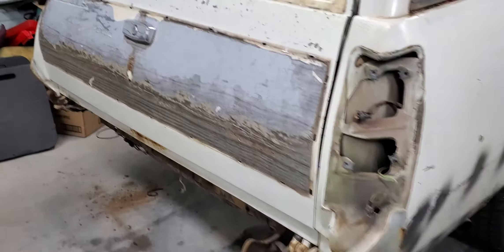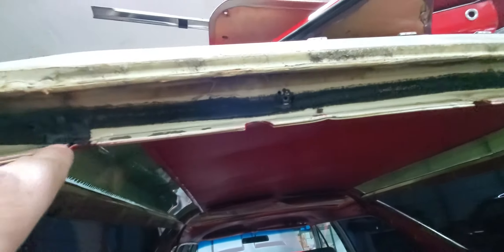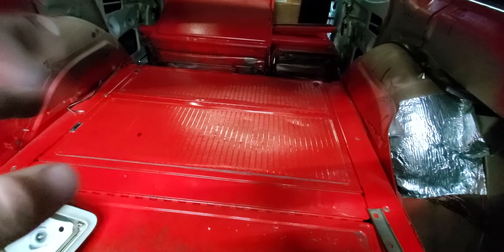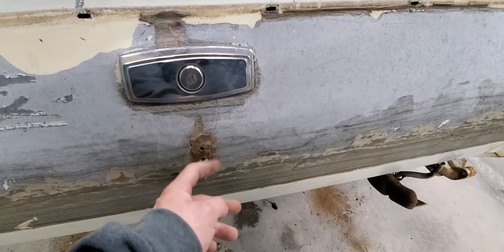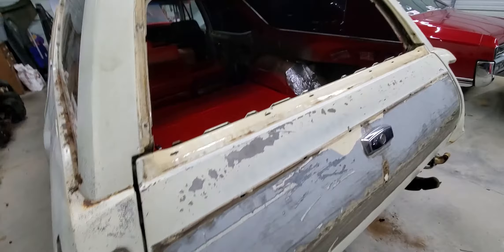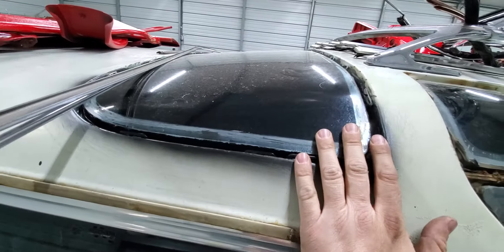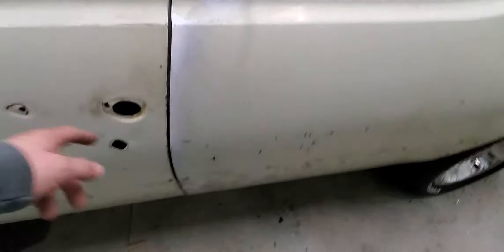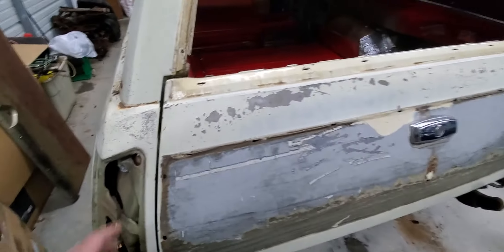1968-1972 Vista Cruiser Removing Tail Gate Trim and Sky Glass Trim.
Tearing down my Vista Cruiser for  Restoration.  a few tips on removing chrome trim